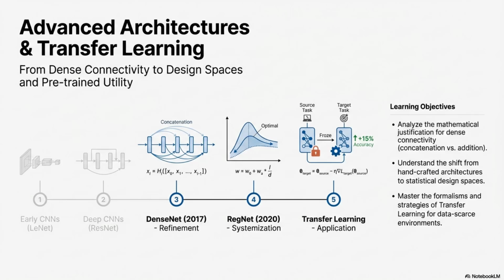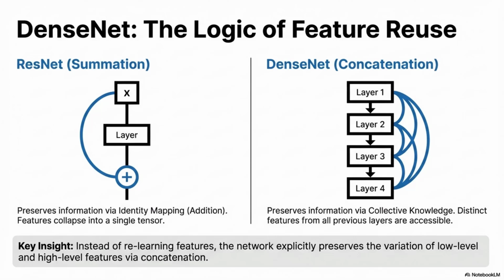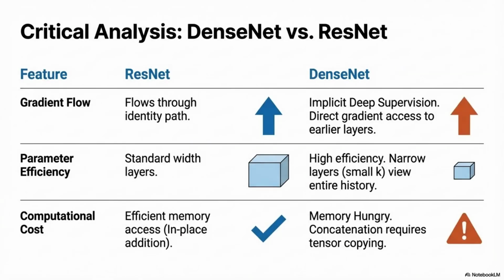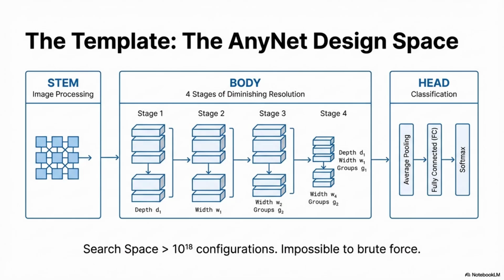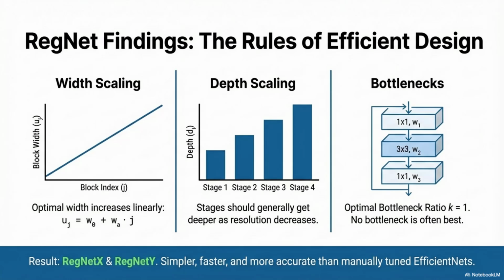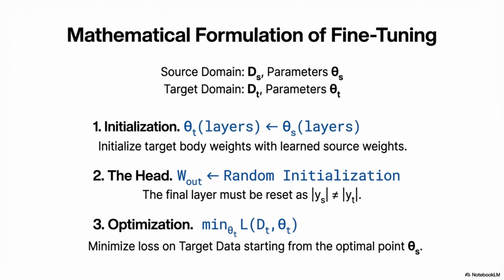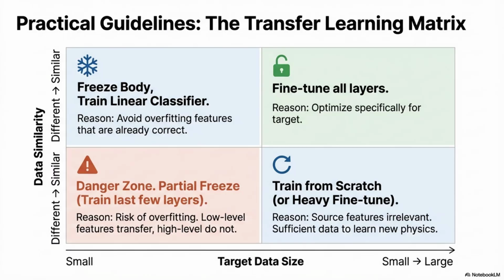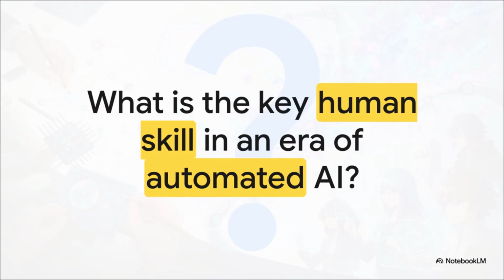Week 4 – Part 3: Very Deep Networks, Systematic Design, and Transfer Learning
In the final video, we examine how very deep CNNs became trainable, focusing on Batch Normalization, Residual Networks (ResNet), and DenseNet. We explain the degradation problem, skip connections, and dense connectivity from both intuitive and mathematical perspectives. The video concludes with systematic CNN design approaches (AnyNet, RegNet) and a practical introduction to transfer learning, including fine-tuning strategies and guidelines for real-world applications.